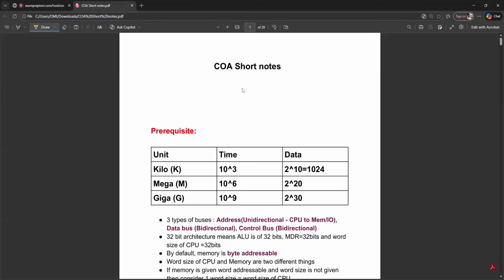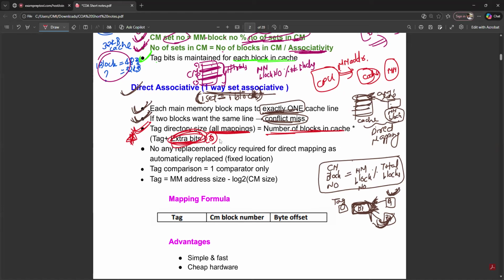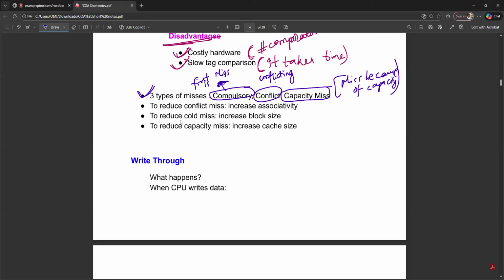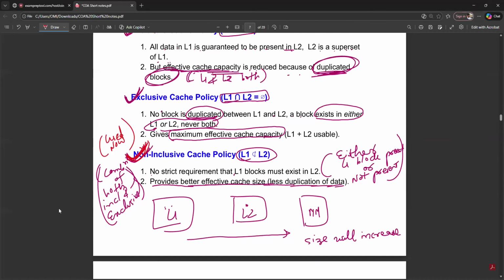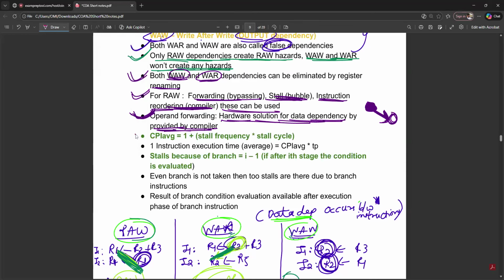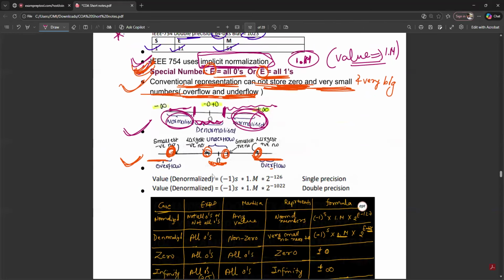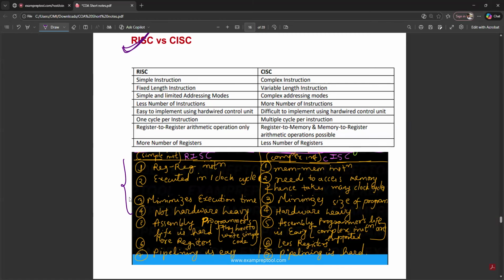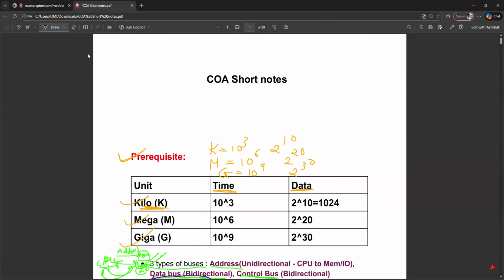COA Short Notes for GATE 2026 🔥 | Computer Organization Full Course | Fast Revision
Preparing for GATE 2026 and struggling with Computer Organization & Architecture (COA)?

This video brings you HIGHLY CONDENSED COA SHORT NOTES designed specially for GATE aspirants who want fast revision, conceptual clarity, and maximum score with minimum time.

📌 What you will get in this video:
✔ COA short notes for quick revision
✔ Concept-focused explanation (GATE-oriented)
✔ Important CPU, ALU, Memory & Pipeline concepts
✔ Exam-relevant points frequently asked in GATE
✔ Perfect for last-month & last-week revision

🎯 Ideal for:
• GATE 2026 Aspirants
• COA one-shot revision seekers
• Students with limited time
• Repeaters looking for strong revision

🚀 This COA Full Course Short Notes session will help you:
✔ Revise faster
✔ Remember longer
✔ Solve questions confidently
✔ Avoid silly mistakes in exam

📌 Follow ExamPrepTool for more GATE-focused content:
GATE CSE | GATE DA | COA | OS | CN | DBMS | DSA | System Design

Follow Exampreptool (Free Support & Updates)